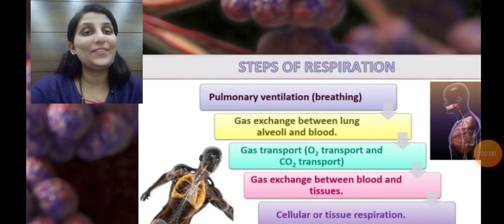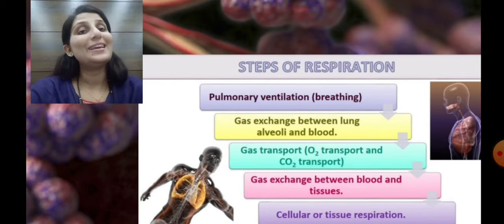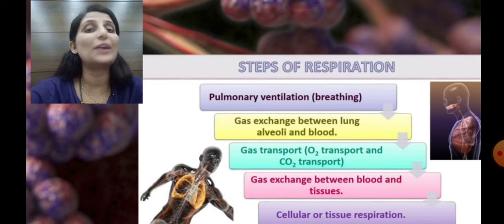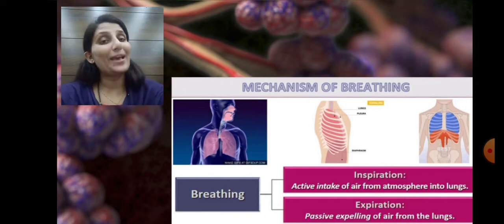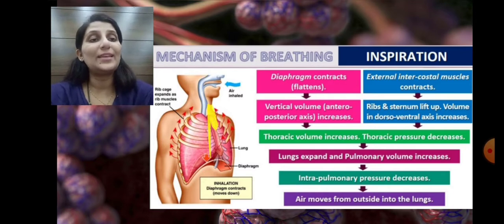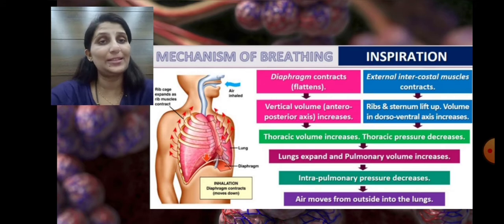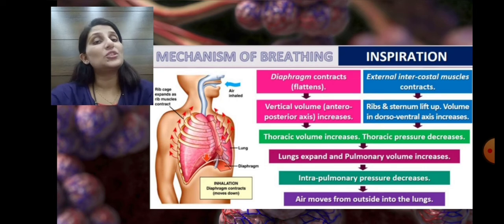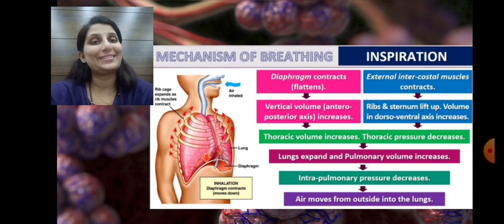BREATHING & EXCHANGE OF GASES-MODULE 4